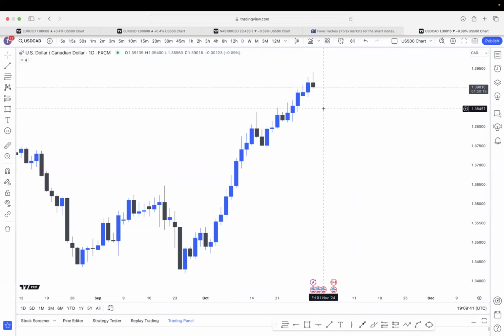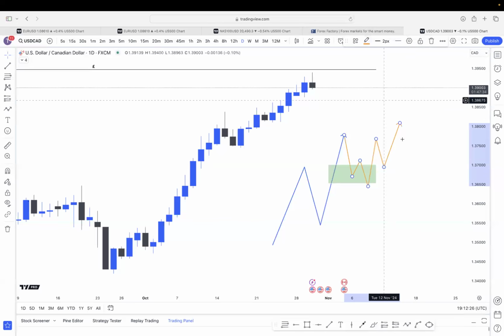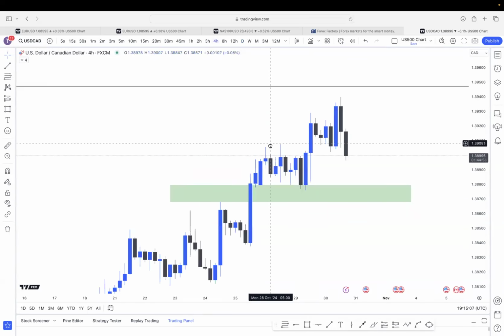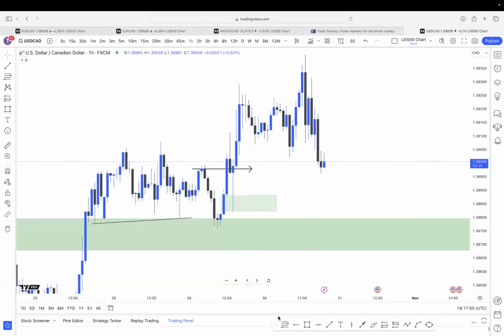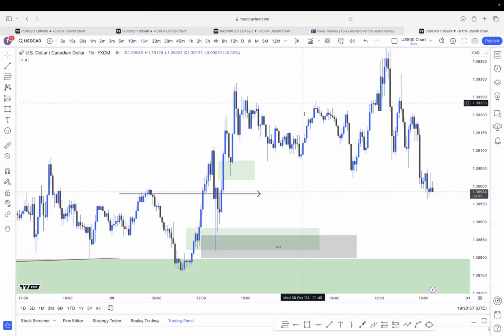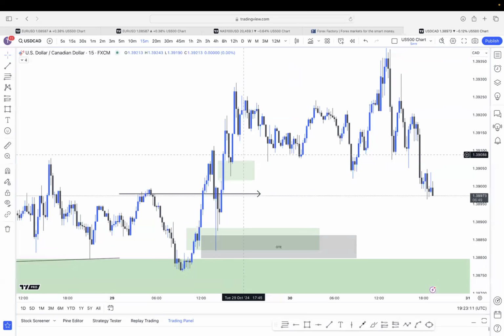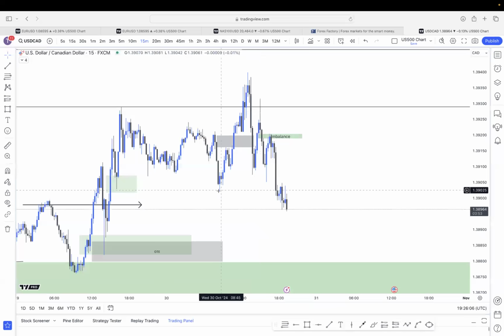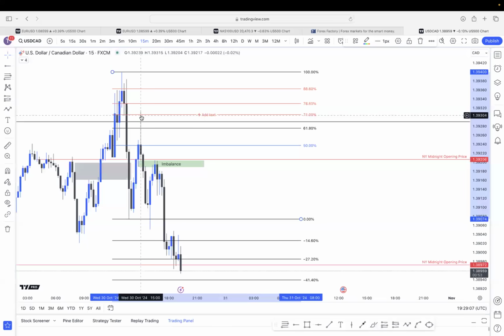Trading Basics - How to master entries.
Here is a video directly from our college program. I have broken down an entry you could have taken on USDCAD. I am sharing this with you because I want to show you that if you apply the basics and the basics only, you can be successful.

This video is for anyone who is struggling with entries in trading.

No data, content, or information provided by Smart Forex Solutions, the site, or the other products and services of Smart Forex Solutions, is intended, and shall not constitute or be construed as, advice or any recommendation to buy, sell or hold a particular security or pursue any particular investment strategy.